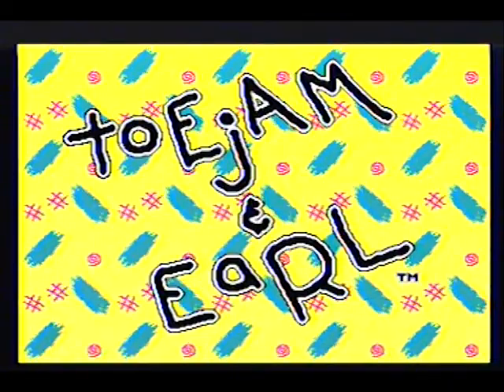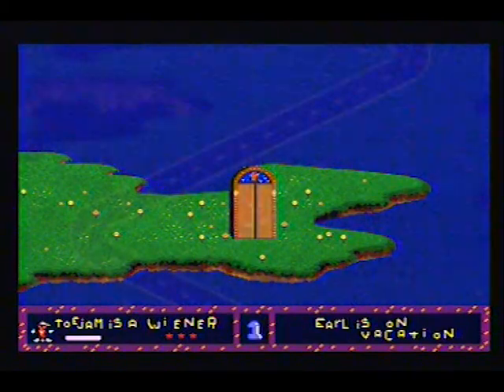ToeJam and Earl Review (Mega Drive/Genesis)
A review of Toejam and Earl on the Sega Mega Drive.

Follow us - @retro101uk

Music used with the express permission of 8-bit Synthtown